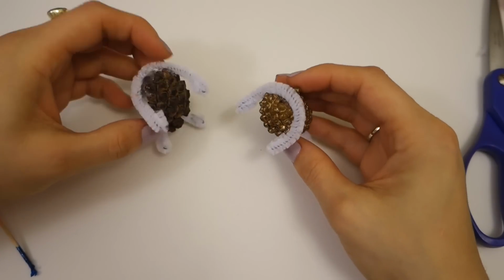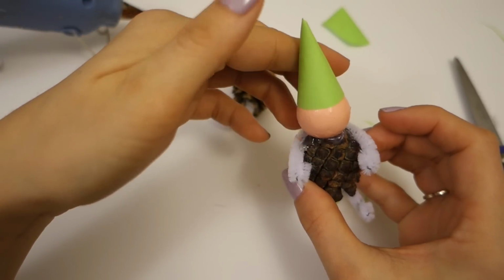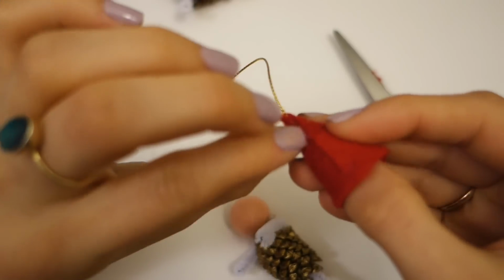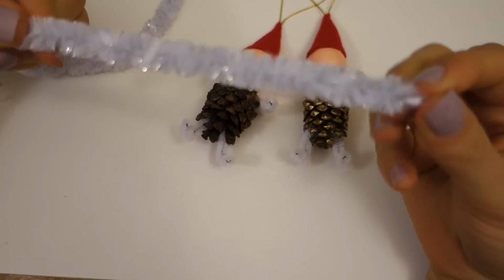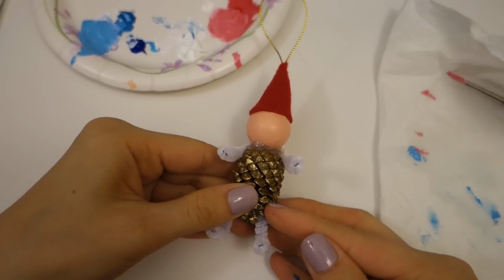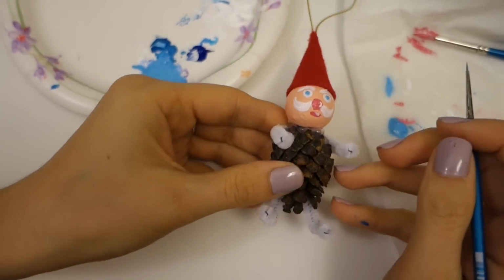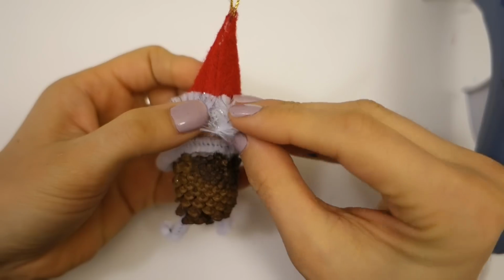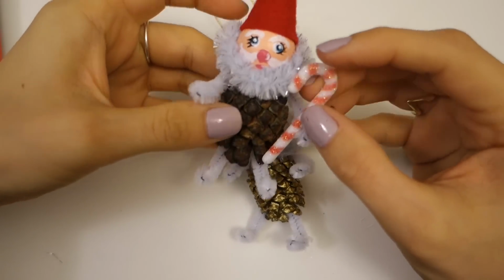DIY Pinecone Gnome Ornament | Tutorial (Part 2)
Happy Holidays!

In this video, I will show you how to make a Pinecone Santa Gnome Ornament inspired by Anthropologie. This is a * PART 2 * video.

Keep on creating!
- Dasha

Music

Maybe This Time by JR Tundra